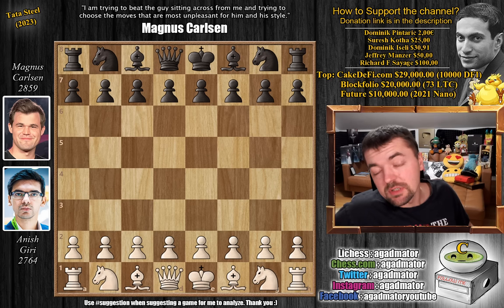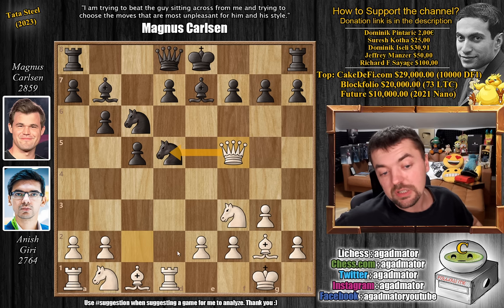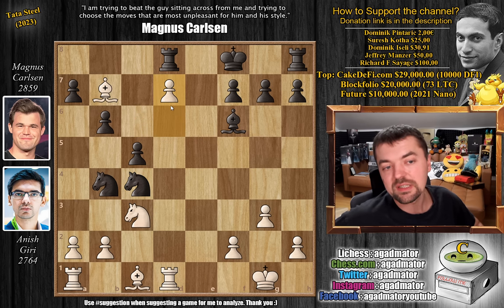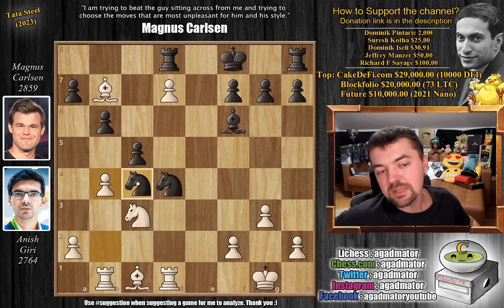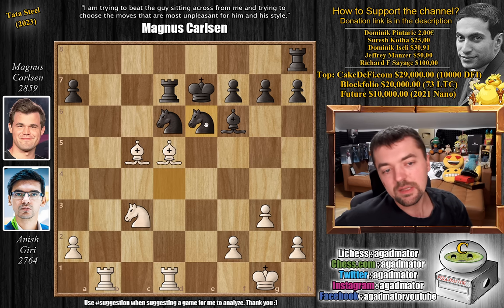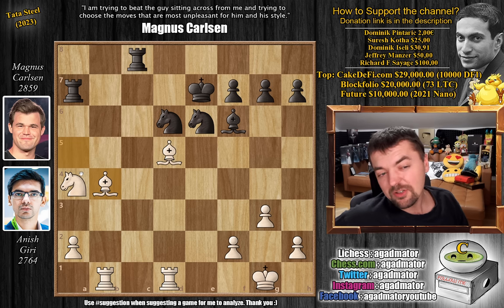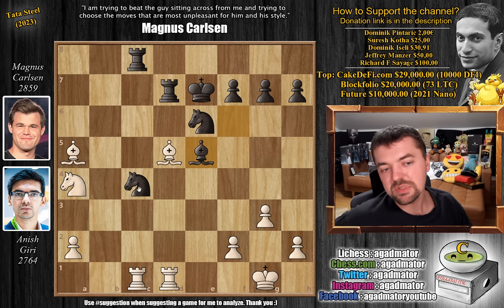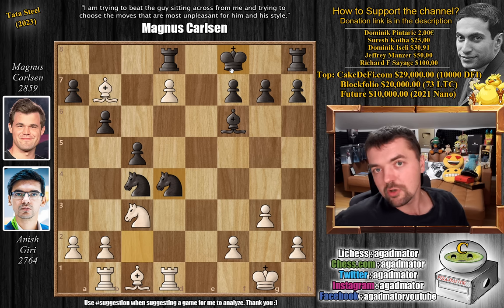Anish Giri Beats Magnus Carlsen First Time in 12 Years!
Follow MprooV on Twitter Photos by Lenart Ootes

Giri, Anish (2764) - Carlsen, Magnus (2859)
Tata Steel Masters (chess24.com) [4] 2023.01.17
E15 Queen's Indian, Nimzovich variation (exaggerated fianchetto)

1.d4 Nf6 2.c4 e6 3.Nf3 b6 4.g3 Ba6 5.Qc2 Bb7 6.Bg2 c5 7.d5 exd5 8.cxd5 Nxd5 9.O-O Be7 10.Rd1 Nc6 11.Qf5 Nf6 12.e4 d6 13.e5 Qd7 14.Qxd7+ Nxd7 15.exd6 Bf6 16.Re1+ Kf8 17.Nc3 Nb4 18.Ne5 Nxe5 19.Bxb7 Rd8 20.Rd1 Nc4 21.d7 Nc2 22.Rb1 Nd4 23.b4 Rxd7 24.Bd5 Nd6 25.bxc5 bxc5 26.Ba3 Ke7 27.Bxc5 Ne6 28.Bb4 a5 29.Bxa5 Rc8 30.Na4 Nc4 31.Rbc1 Be5 32.Bb4+ Kf6 33.Nc5 Nxc5 34.Rxc4 Rdc7 35.Ba5

00:00 Hello Everyone!
00:30 Game Starts!
03:30 Completely New Game!
06:30 Pause the Video!
13:00 Game Ends!
14:35 Contributions!

The 85th edition of the Tata Steel Masters is a 14-player single round-robin taking place from 14-29 January in Wijk aan Zee, the Netherlands. World Chess Champion Magnus Carlsen heads a field that includes Ding Liren, Fabiano Caruana and teenage stars Gukesh, Arjun Erigaisi, Nodirbek Abdusattorov, Vincent Keymer and Praggnanandhaa.

The time control is 100 minutes for 40 moves, followed by 50 minutes for 20 moves, then 15 minutes for the rest of the game, with a 30-second increment per move from move 1. A tie for first place will be decided by two blitz (3+2) games. If still tied, the players keep playing single "sudden death" games where White gets 2.5 minutes and Black 3 minutes until one side wins. The monetary prizes will be shared evenly.

Mailbox where you can send stuff:

Antonio Radić
AGADMATOR d.o.o.
Franje Tuđmana 12
Croatia
48260 Križevci

NANO nano_1h1kgfaq88t1btwadqzx73rbha5hwbb88sxmfns851kwj8hnosdj51w388xx
Monero 4AdvvqmC4xhPyyRSAEDxTTAoXdxAtX2Py6b8Eh4EQzBLGbgo5rY5Khcap1x76JrDJH87yibAE9b6TPwTsvBAiFFCLtM8Be7